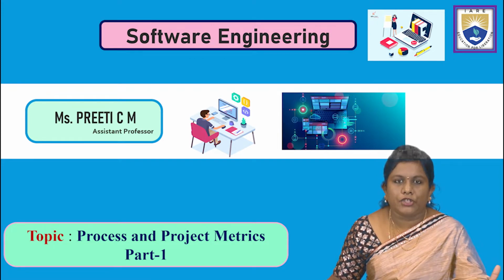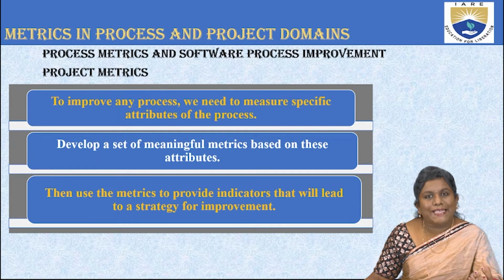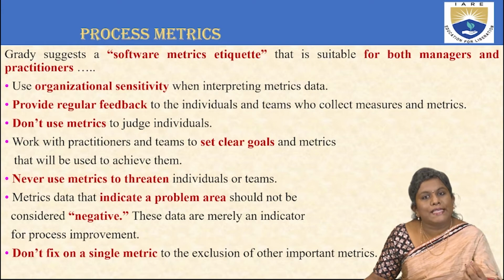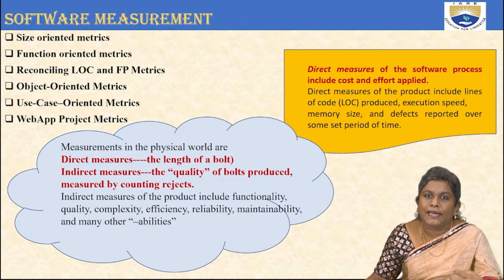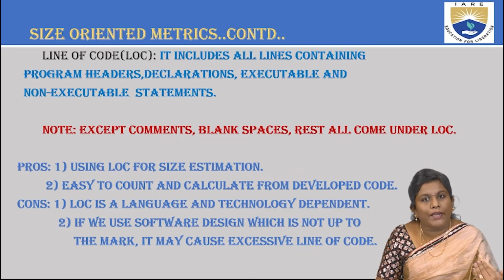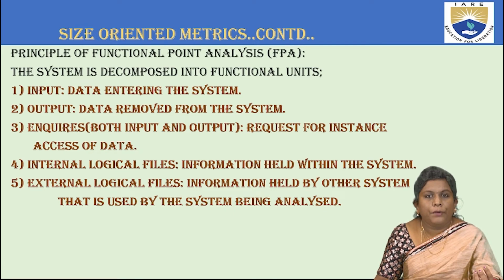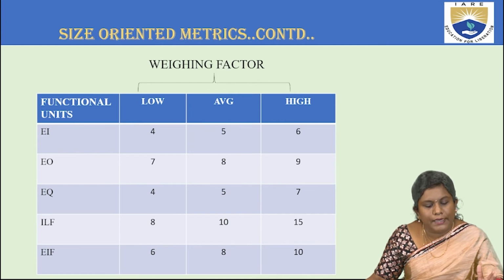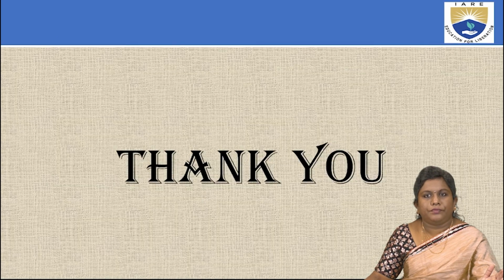Process and Project Metrics Part 1 by Ms. Preethi C M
Process and Project Metrics Part 1 by Ms. Preethi C M | IARE

Telangana, India.